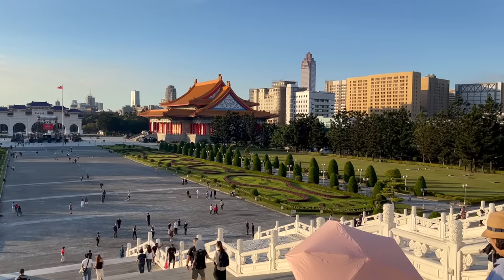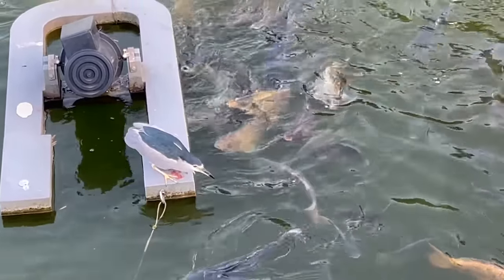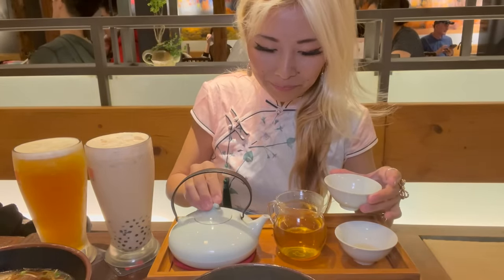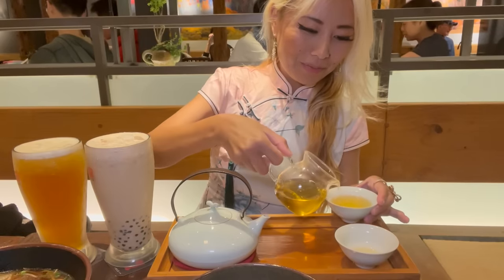THE ORIGINAL BOBA MILK TEA at Chun Shui Tang in Taiwan!!